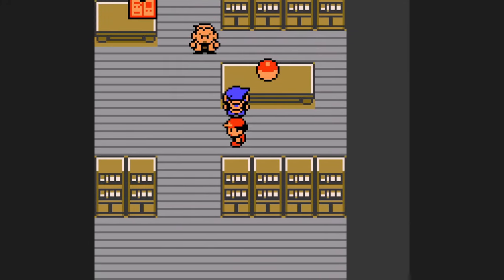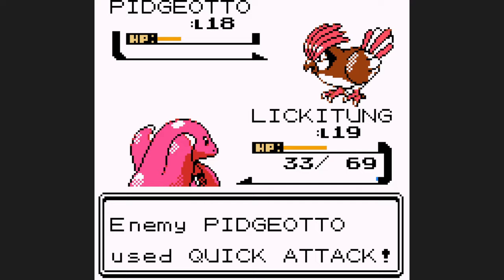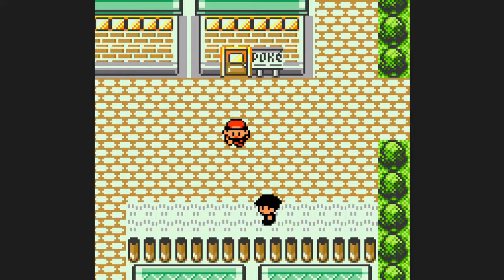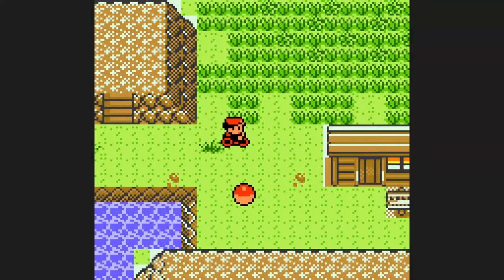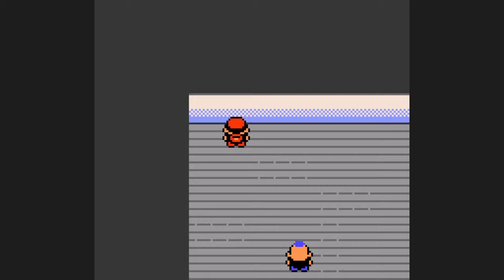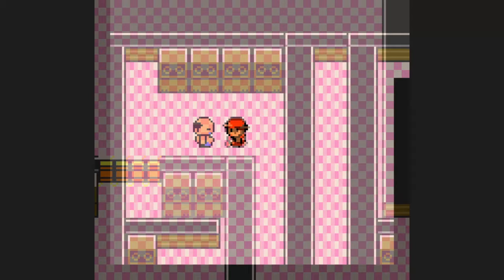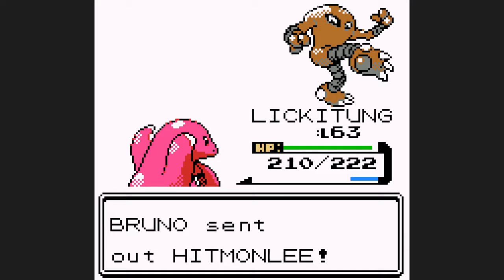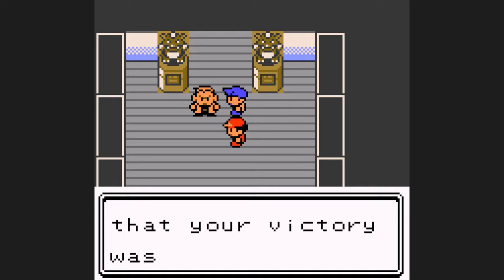How fast can you beat Pokémon Blue with just a Lickitung?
See my complete Tier List Here! WARNING, contains spoilers. Contains Mons that have not yet come to the channel

RULES:
1. I can only use Lickitung in battle. Other Pokémon can be obtained for HMs ONLY.
2. No items in battle.
3. No glitches or exploits (badge boost is the exception due to the faulty programming of Red/ Blue).
4. No Double Team TM until level 100. Pokémon that learn the move naturally get an exception (new as of 6/18/23).
5. No saving between Elite 4 members.

What is the Badge Boost Glitch?
When you collect odd numbered badges the game boosts a stat by 12.5%. Brock gives attack, Surge gives defense, Koga gives speed, and Blaine gives special. When any of your stats are modified, even if your opponent uses a move to modify your stats like Growl, the badge boosts are re-applied. So If you use Swords Dance, you also gain an additional 12.5% in Speed/Defense/Special (on top of the 12.5% you were supposed to be getting). When you level up, the game corrects this error and recalculates your stats, and only the non-glitch 12.5% remains.